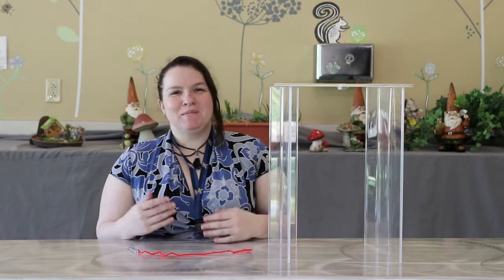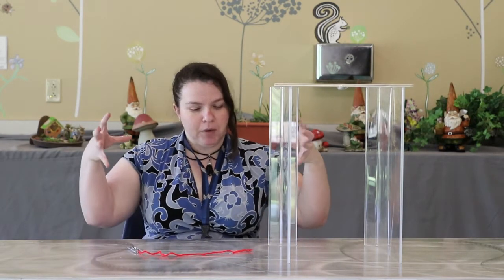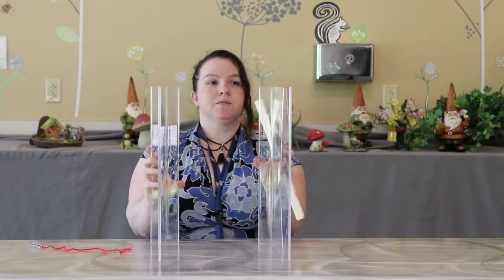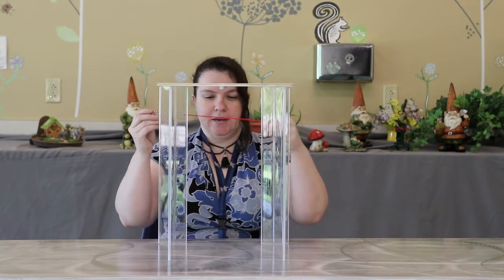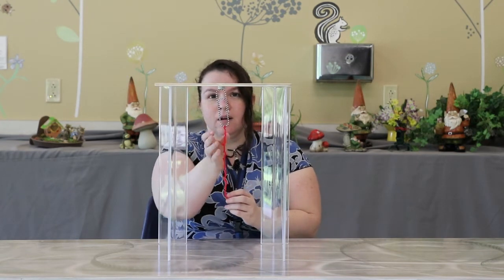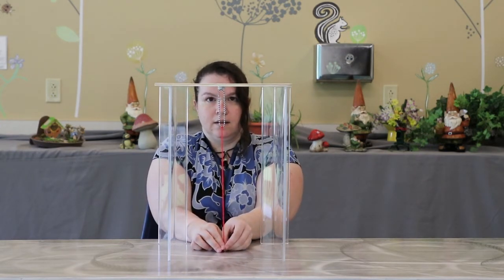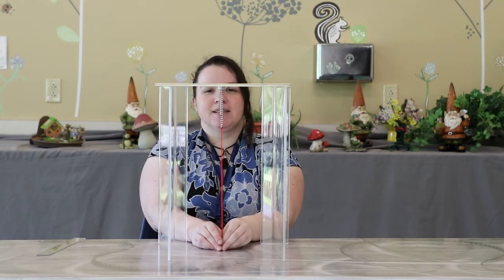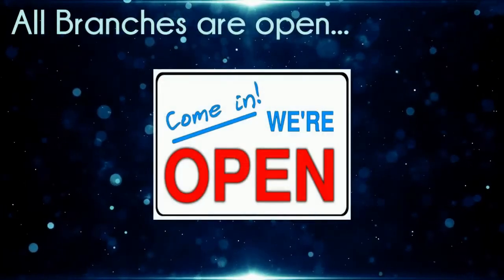Simple Science Gravity vs Magnetism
Which is a stronger force - gravity or magnetism? We're talking about the force that keeps us all stuck to earth and keeps earth orbiting the sun versus the force that keeps papers stuck to your fridge. Follow along with this simple experiment to see which comes out on top.